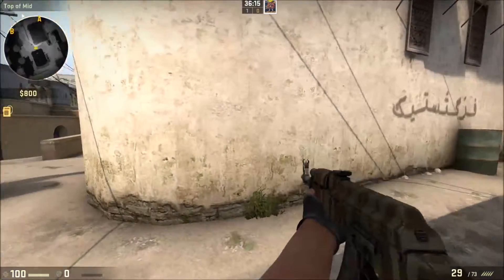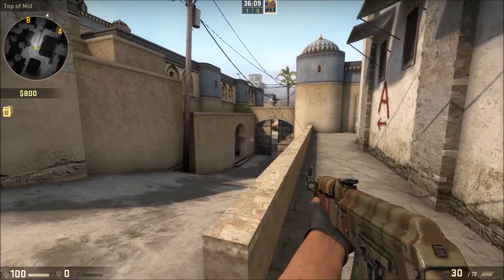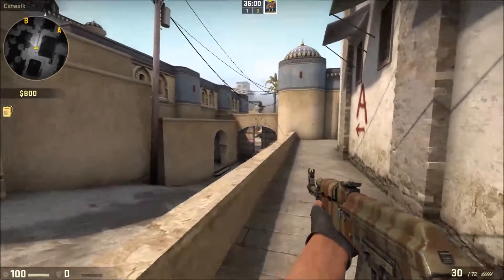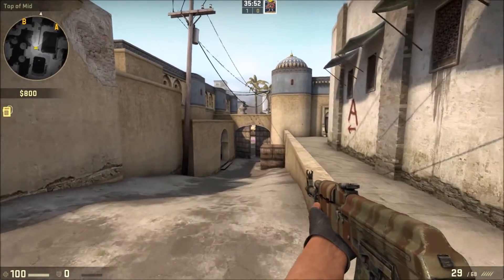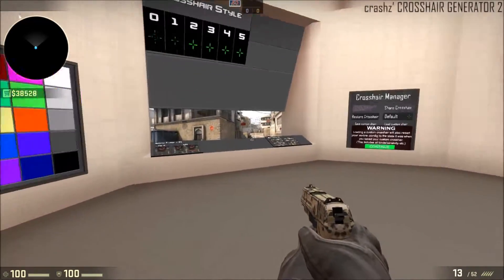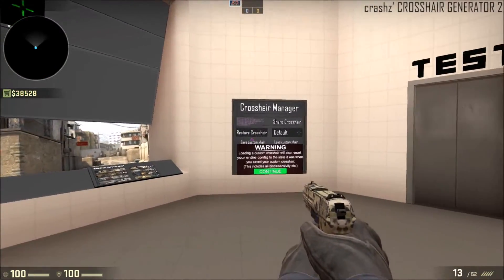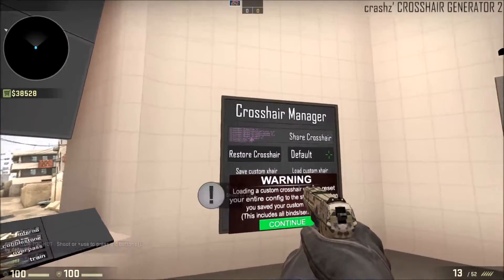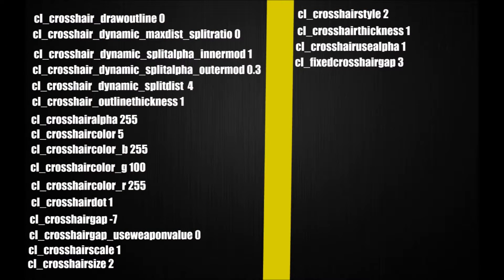CS:GO How to Get Warowl's 2013 Crosshair With Full Settings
Credits to Warowl i really had alot of fun using this crosshair for the past 3 years or so!
Credits to Crashz for making such an awesome crosshair map!

Warowl 2013 crosshair FULL settings:
cl_crosshair_drawoutline "0"
cl_crosshair_dynamic_maxdist_splitratio "0"
cl_crosshair_dynamic_splitalpha_innermod "1"
cl_crosshair_dynamic_splitalpha_outermod "0.3"
cl_crosshair_dynamic_splitdist "4"
cl_crosshair_outlinethickness "1"
cl_crosshairalpha "255"
cl_crosshaircolor "5"
cl_crosshaircolor_b "255"
cl_crosshaircolor_g "100"
cl_crosshaircolor_r "255"
cl_crosshairdot "1"
cl_crosshairgap "-7"
cl_crosshairgap_useweaponvalue "0"
cl_crosshairscale "1"
cl_crosshairsize "2"
cl_crosshairstyle "2"
cl_crosshairthickness "1"
cl_crosshairusealpha "1"
cl_fixedcrosshairgap "3"